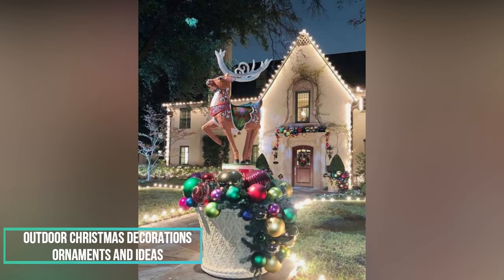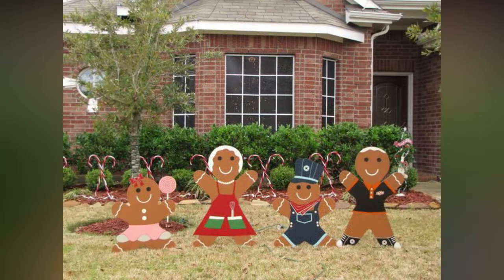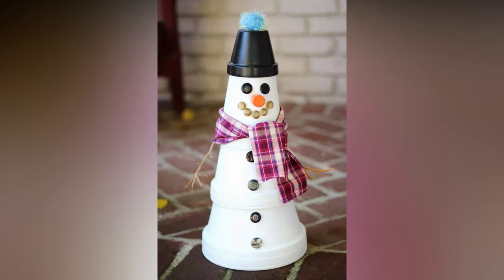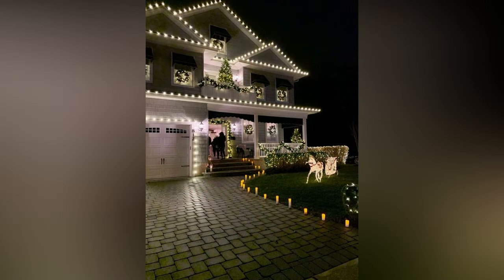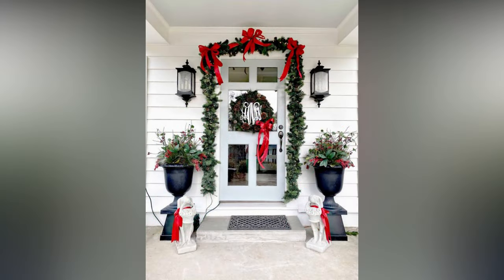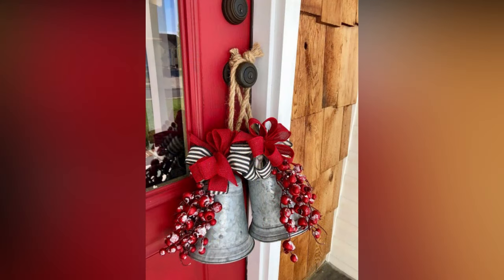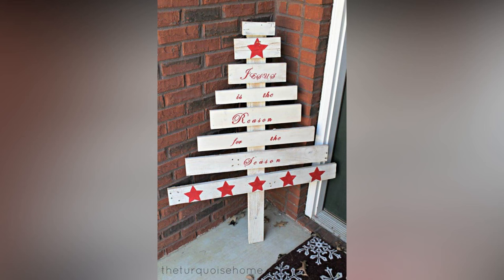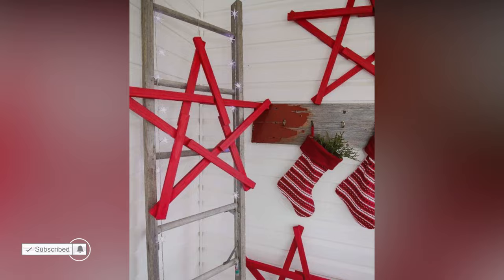+100 CHRISTMAS DECOR IDEAS 2024 - CHRISTMAS OUTDOOR DECORATIONS DIY - CHRISTMAS DECOR IDEAS DIY 2024